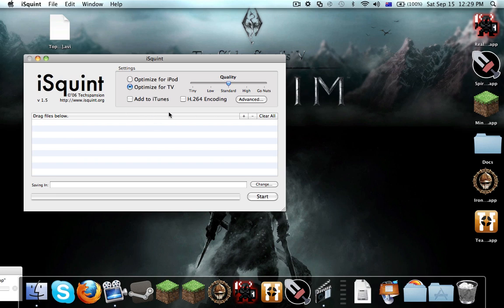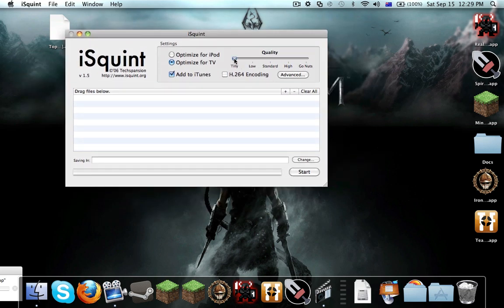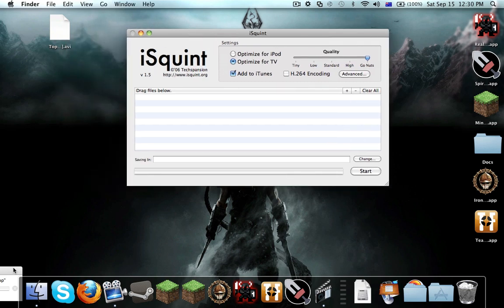How to Convert AVI to MP4 (on iTunes)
Awesome Mac Tutorial.